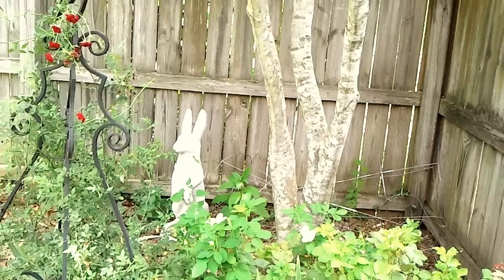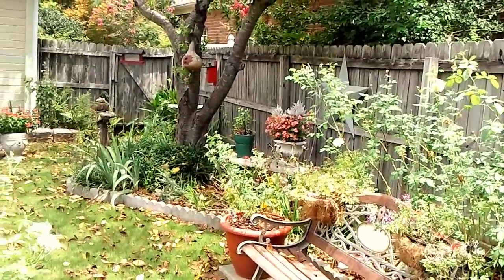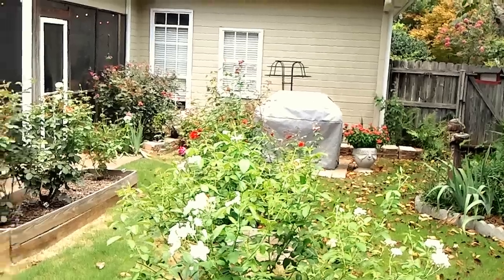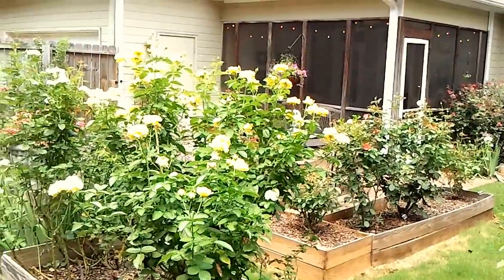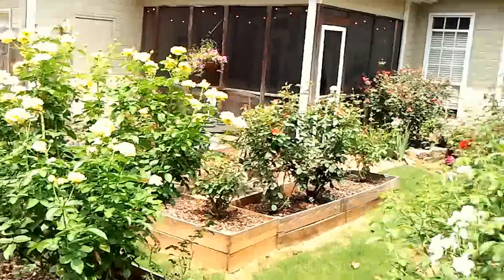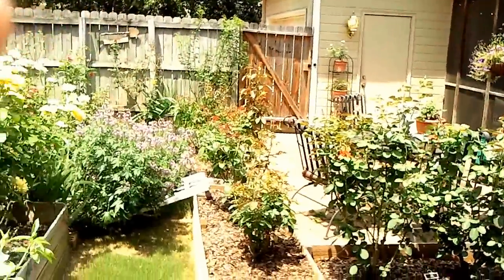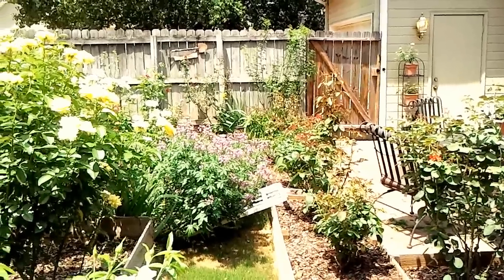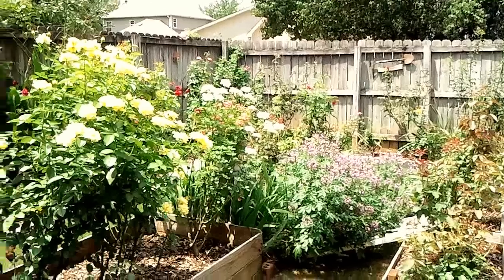Garden Walk July 29, 2012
Compare this video to our February 12, 2012 video and see how the garden has grown in 5 months. From dormancy to blooms!